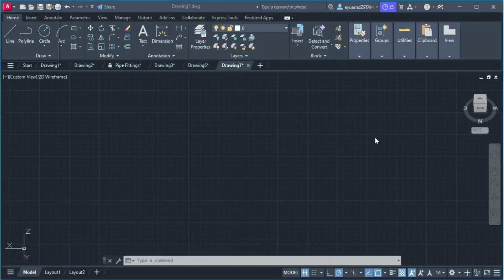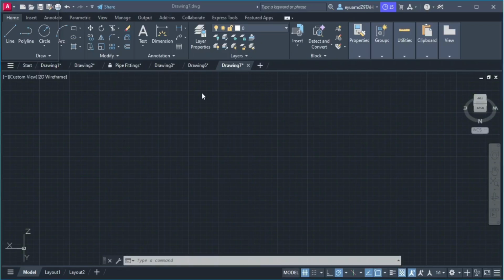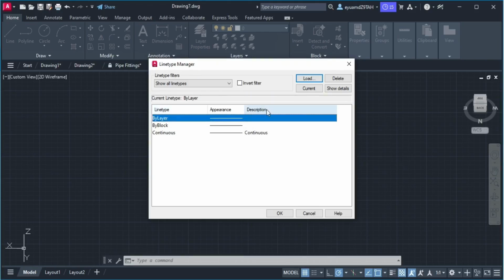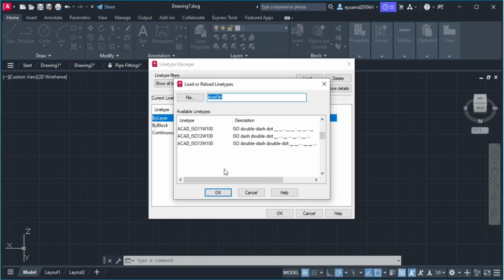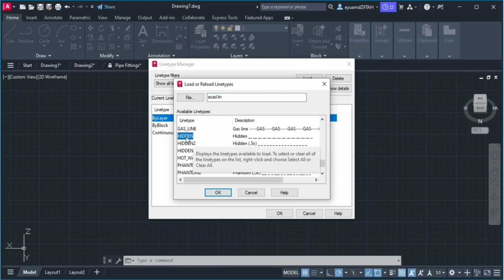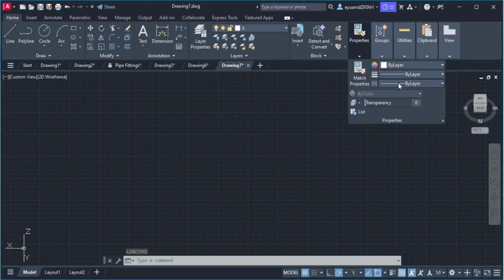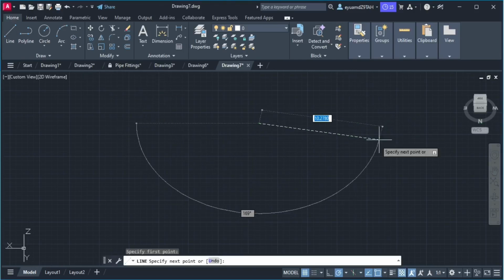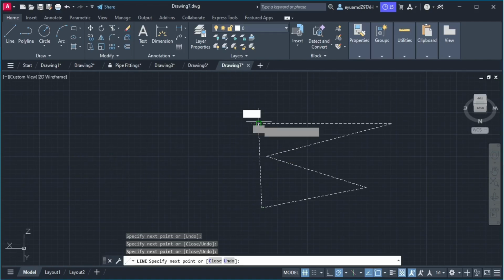How to Draw a Hidden Line in AutoCAD (2026 Line Type Tutorial)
AutoCAD tutorial 2026, how to draw a hidden line in AutoCAD, AutoCAD hidden line type guide, AutoCAD linetype tutorial 2026, easiest way to use hidden lines in AutoCAD, AutoCAD dashed line, AutoCAD linetype scale, AutoCAD LTS command, AutoCAD hidden2 linetype, AutoCAD load linetypes, AutoCAD properties linetype change, AutoCAD layer linetype assignment, AutoCAD 2026 new features, AutoCAD hidden line vs center line, AutoCAD linetype manager, AutoCAD global scale factor, AutoCAD current linetype scale, AutoCAD drafting standards hidden lines, AutoCAD for beginners 2026, AutoCAD line appearance fix